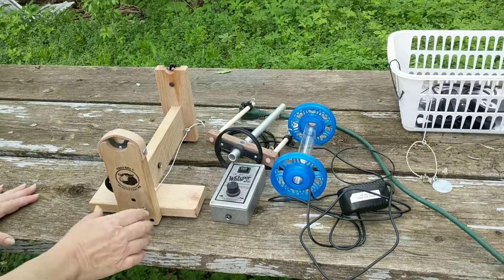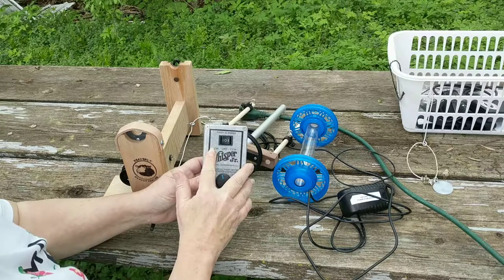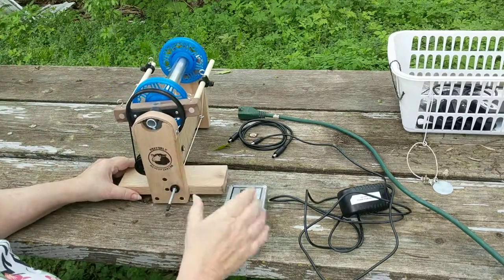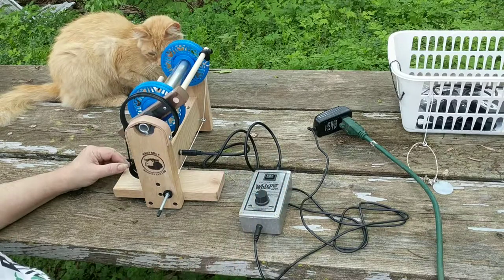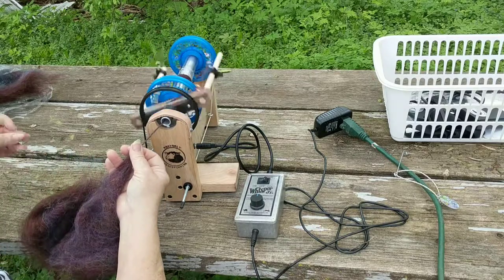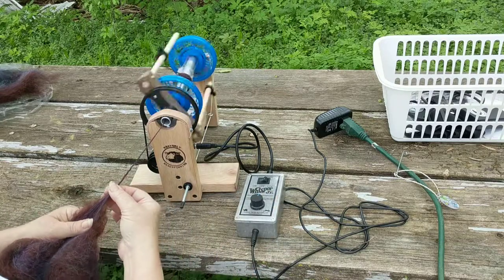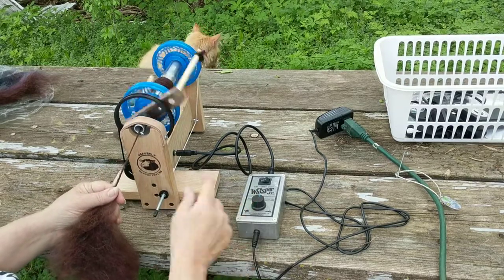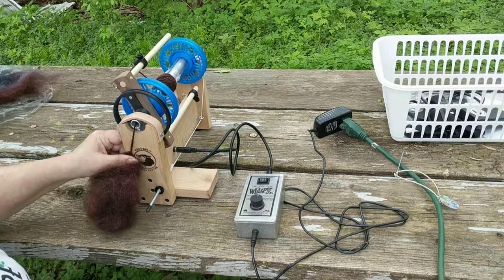Arrow setup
Sandy Kunath"s Expert Tutorials :-)